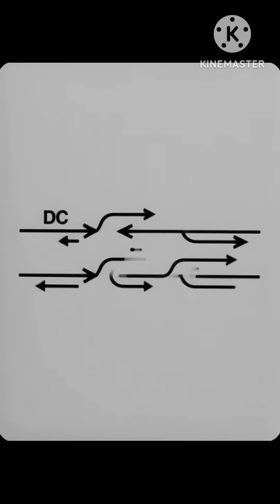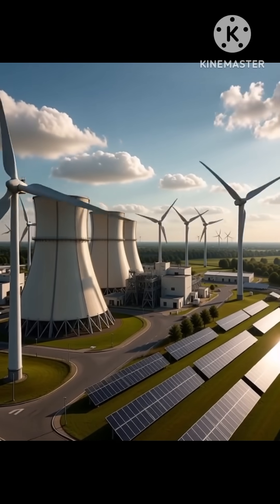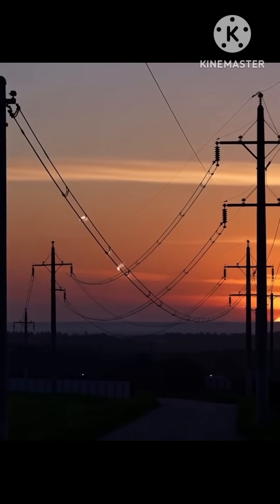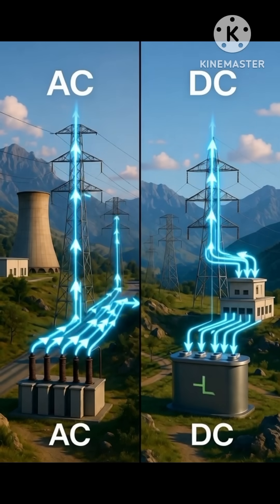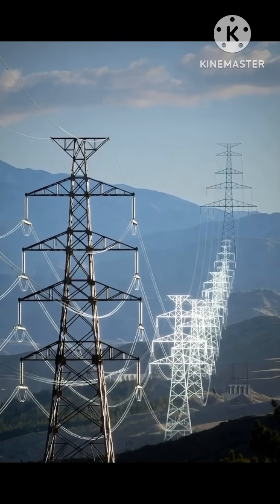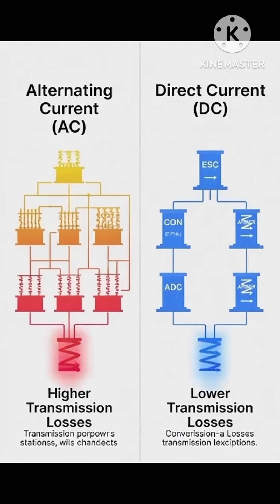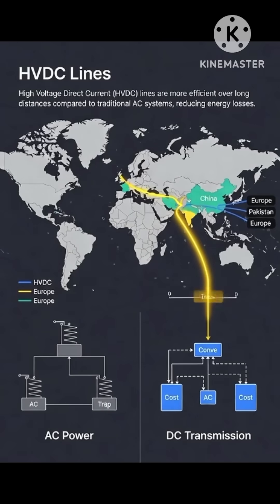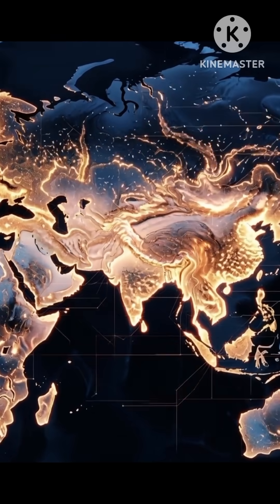AC vs DC Transmission | Difference Between AC and DC Power Explained Simply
Ever wondered what makes AC and DC transmission different?
In this video, we’ll explain how Alternating Current (AC) and Direct Current (DC) work, how electricity travels through power lines, and why modern power grids use both.

You’ll learn about:
⚡ How AC and DC flow differently
🏭 How electricity is transmitted from power plants
🔋 Why AC is used in most power systems
🌍 How HVDC (High Voltage Direct Current) is shaping the future of energy

This short and clear explanation helps students, engineers, and science lovers understand one of the most important topics in electrical engineering.

📚 Watch till the end to see how AC and DC work together to power our modern world.